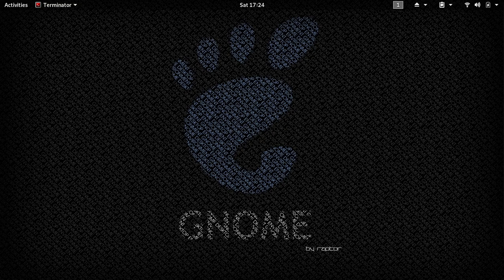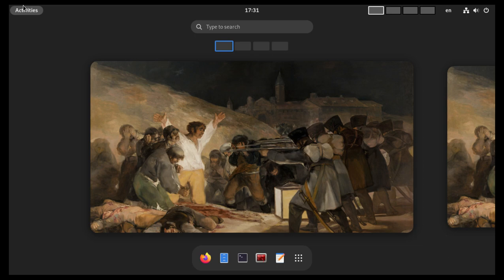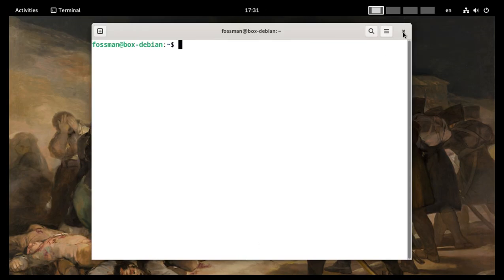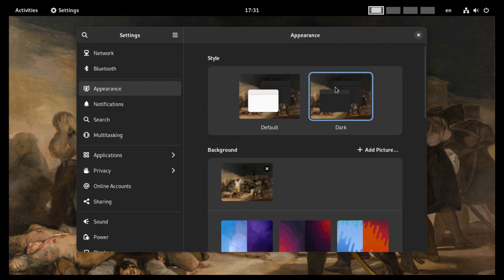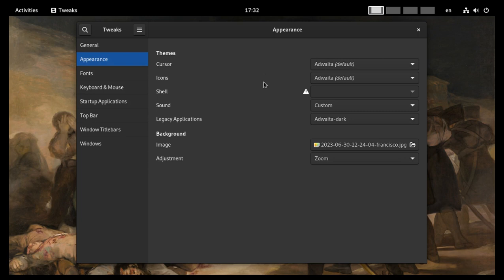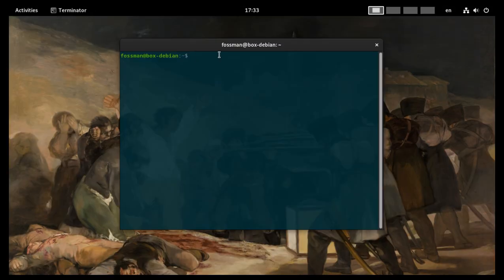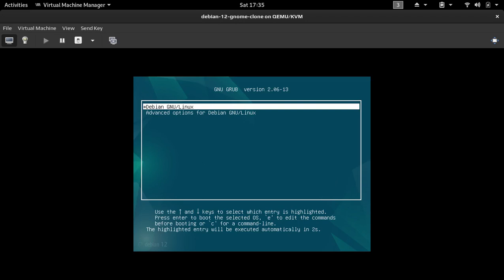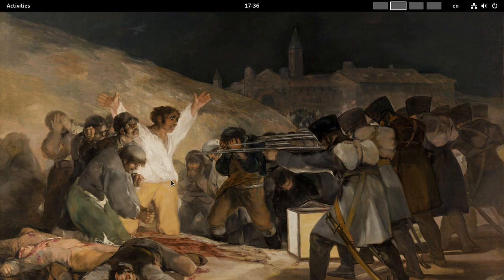Debian 12 Troubles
Changes are tough.  An example of not handling them well.